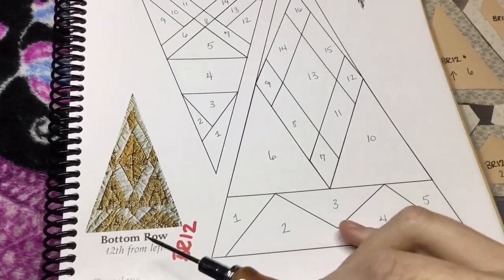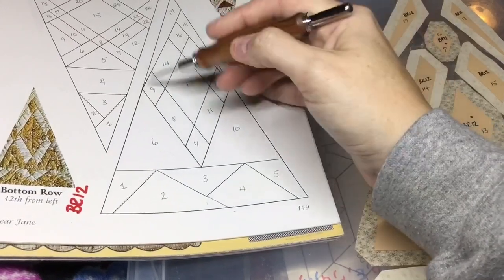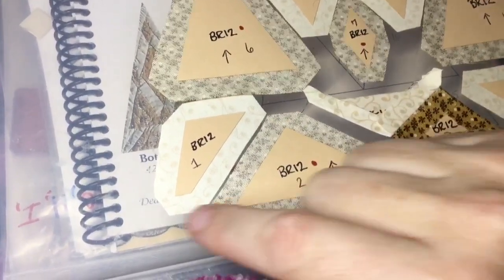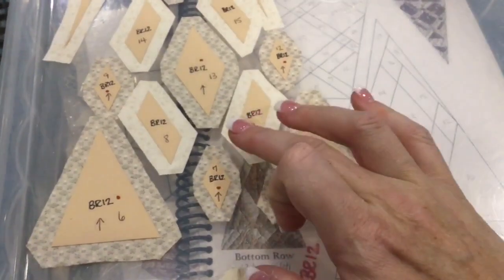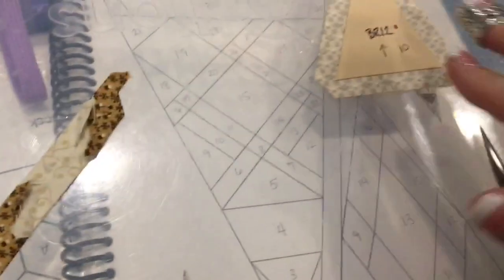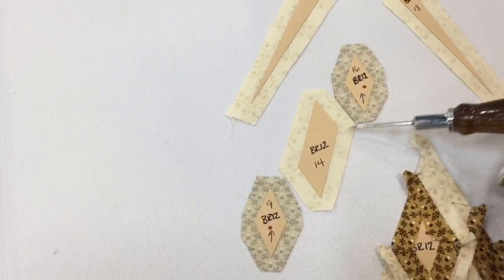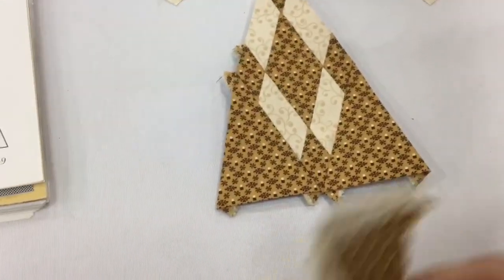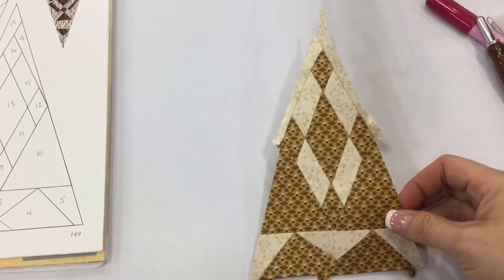BR12 Triangle Assembly - Dear Jane Goes EPP